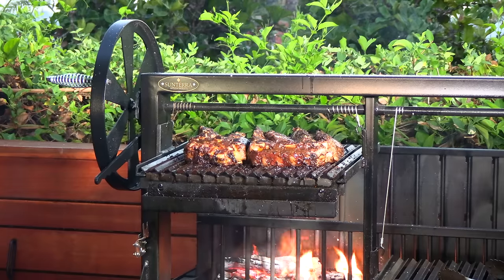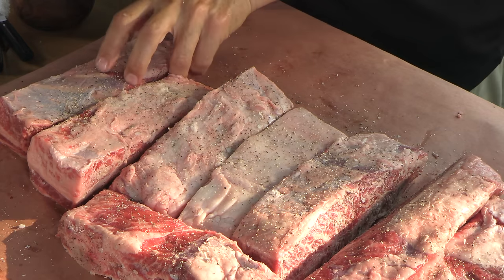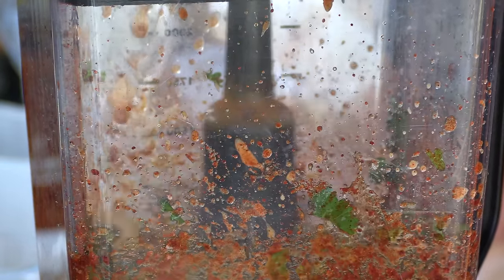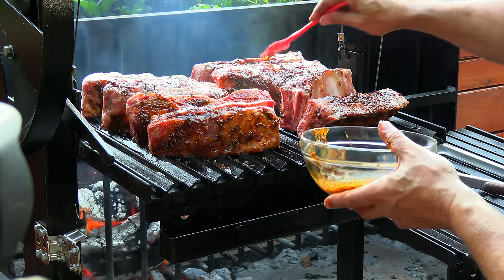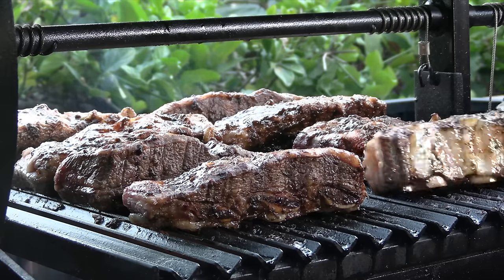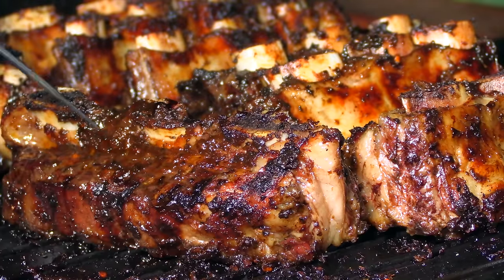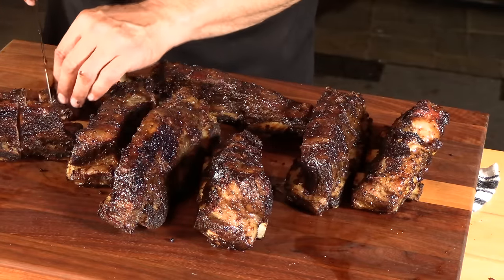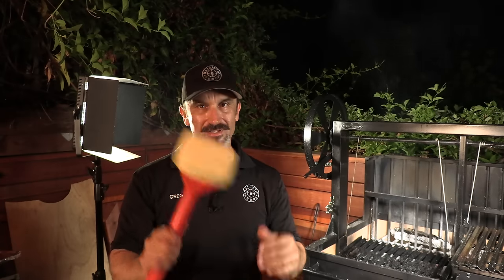Argentine Grilled Beef Ribs | Argentine Grill | Ballistic BBQ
Argentine Grilled Beef Ribs, cooked "Gaucho Style!" This is as good as it gets!  I thought this was the perfect "next step" cook on Sunterra Pro Series Argentine Grill as I work my way through the long list of popular proteins.  This was a total of two, three-bone racks of beef short ribs, cut across the bones, into six smaller racks.  This is similar to how the real gauchos prepare ribs in Argentina.  I seasoned the ribs with salt and fresh ground black pepper, and basted them with a homemade red chimichurri sauce! (Recipe below) Buy Grill Rescue
Red Chimichurri Recipe:
12 cloves roasted garlic
2 shallots
1 cup olive oil
1/4 cup red wine vinegar
1/4 cup cilantro
2 tbs smoked paprika
2 tsp New Mexico Chile